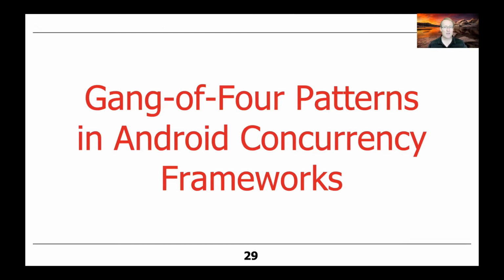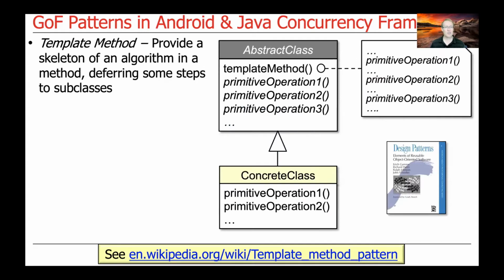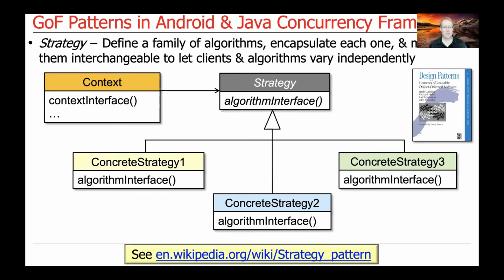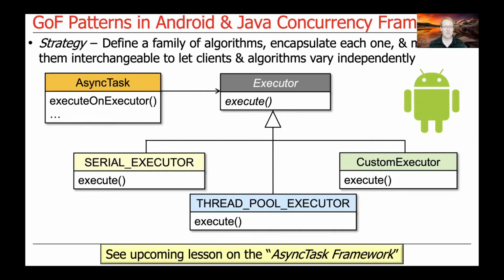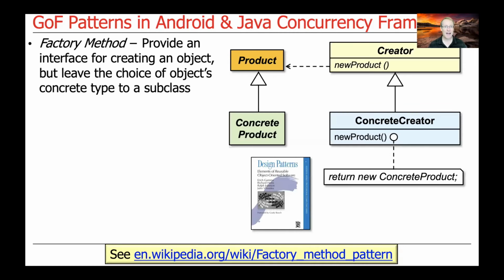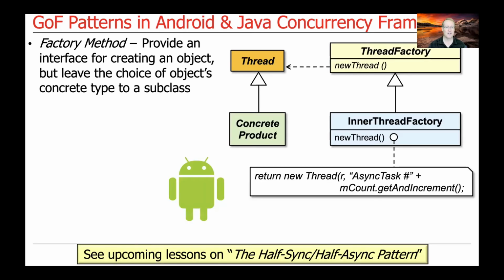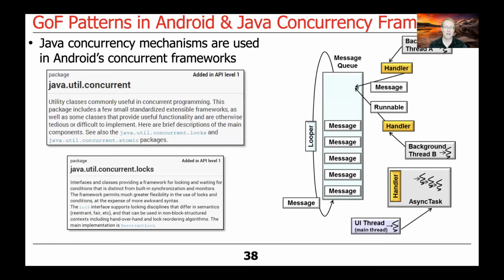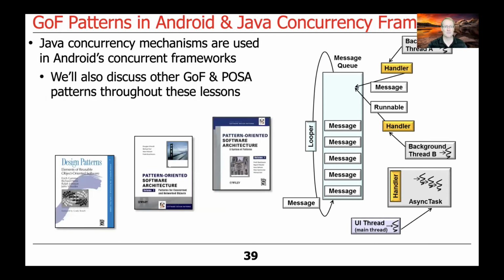Overview of Concurrency Patterns in Android & Java Frameworks (Part 3)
This video gives an overview of key GoF patterns (e.g., Template Method, Strategy, and Factory Method) used in the Android and Java concurrency frameworks.